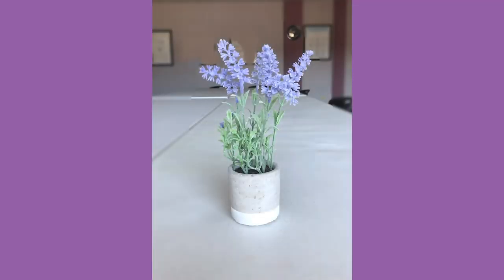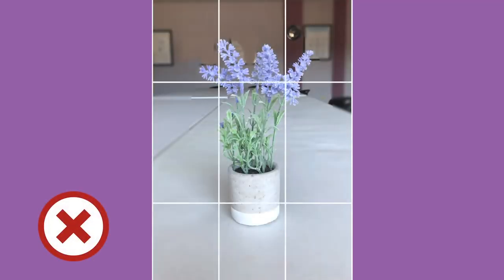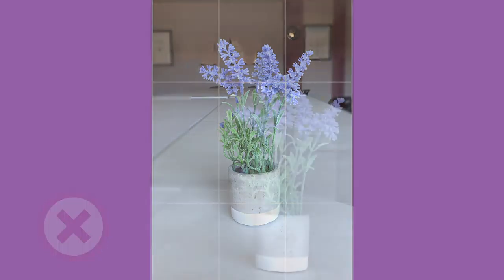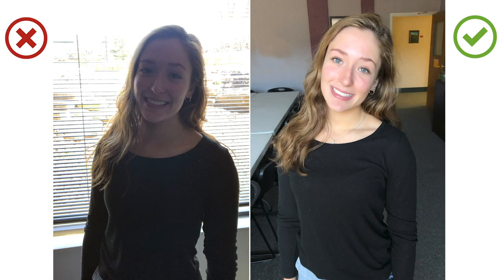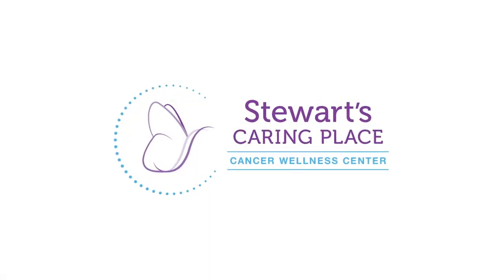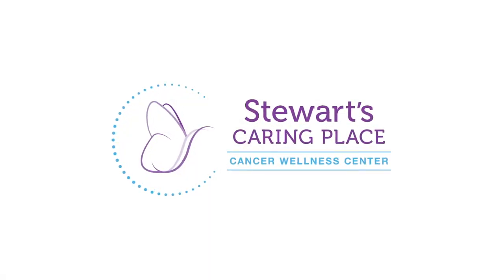Photography Tips from Nancy and Rachel!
Learn some new tips & tricks about photography from Nancy and her daughter, Rachel! Have any other tips you'd like to share?